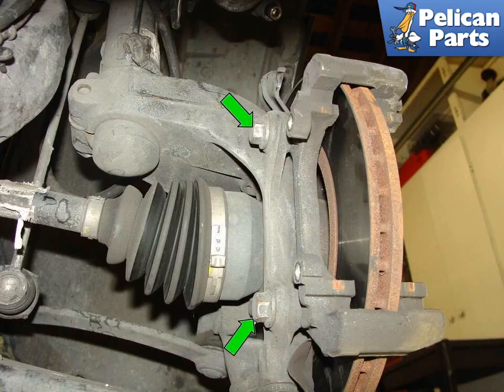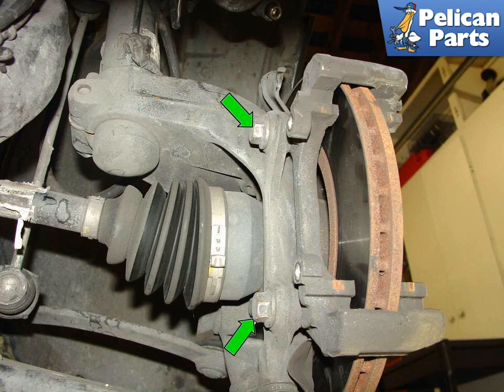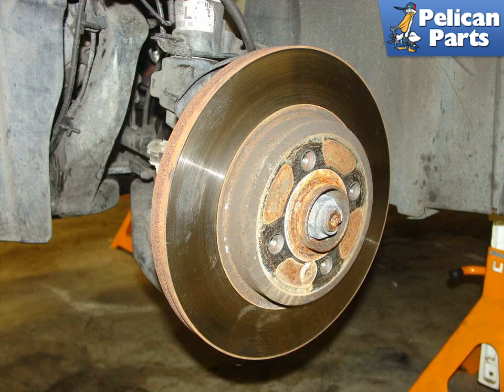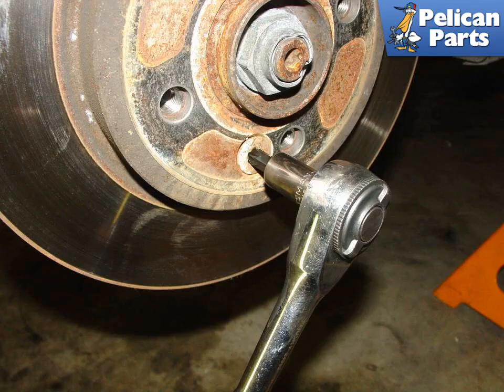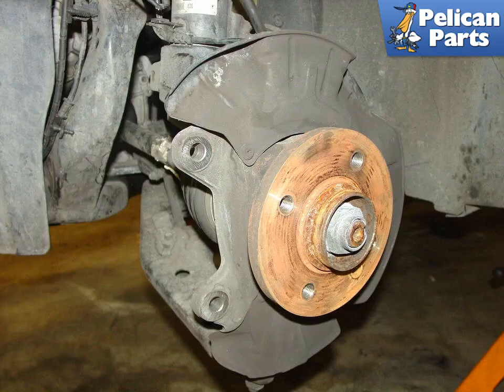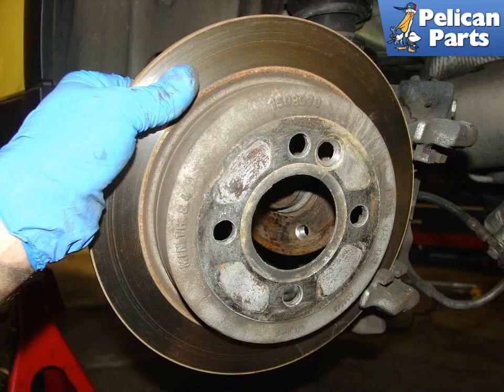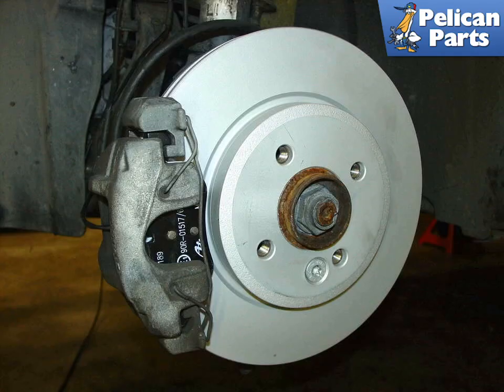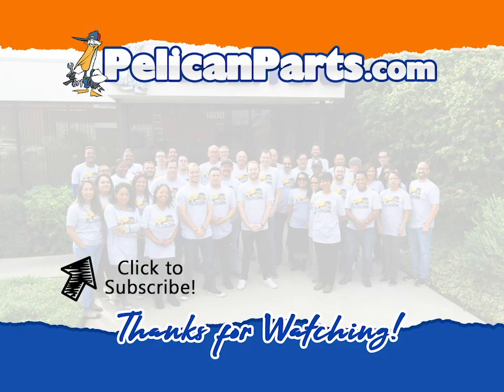MINI Cooper R50 - R53 Brake Disc / Rotor Replacement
Brake discs (or rotors as they are often called) are a very important part of the braking system.
The brake pads rub against the discs to create a friction force that is responsible for slowing the car down. If the rotors become too thin, or develop grooves in them, then their ability to stop the car decreases.

When replacing your brake pads, you should always measure the thickness of your brake discs. If they fall below the specified value for your car, then they should be replaced with new ones. Check for grooves in the rotor, and make sure that you take several measurements of the disc in several different places. This will guarantee you that you get an accurate reading. If the brake disc has a groove in it, then it should most certainly be removed and resurfaced by a machine shop, or simply replaced with a new one. Discs with grooves not only brake less efficiently, but they also heat up to higher temperatures, and reduce your overall braking ability.